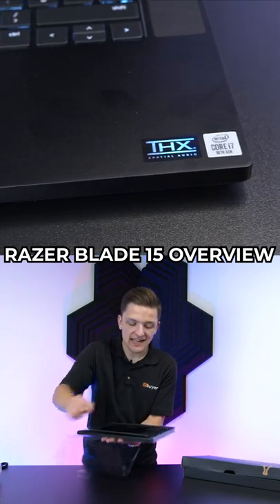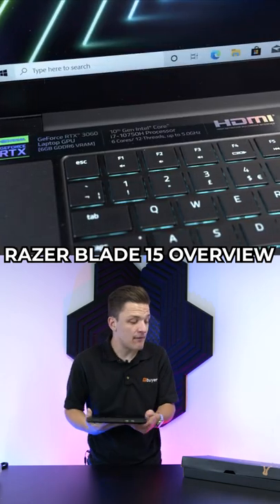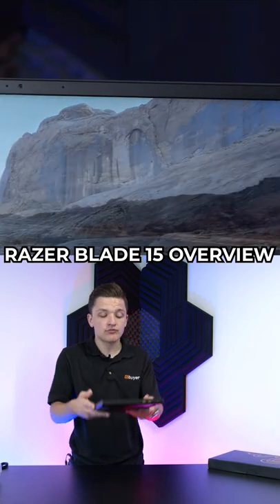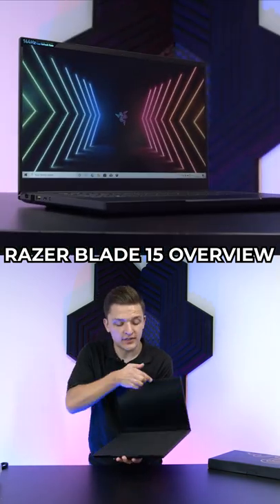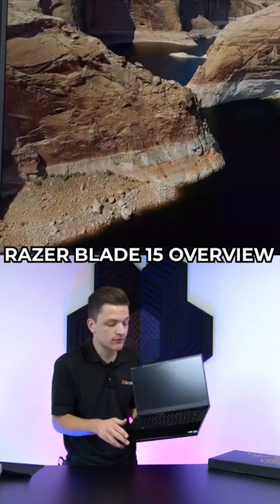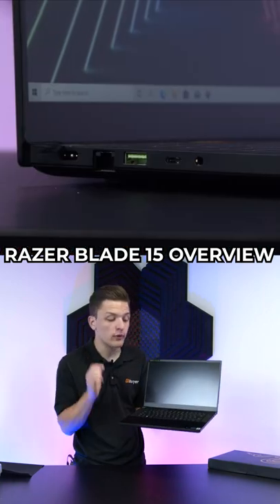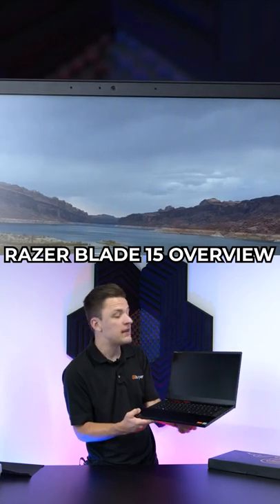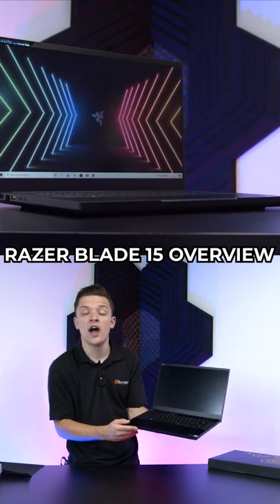Razer Blade 15 (i7 10750H, RTX 3060) Gaming Laptop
Guest presenter James gives a quick overview of the Razer Blade 15 gaming laptop. With Razer’s signature snappy, tactile keyboard, THX-powered audio and a silky-smooth 144Hz display all crammed into a sturdy, all-black aluminium chassis.
Want to find out how the Razer Blade 15 gaming laptop performs in Apex Legends, Grand Theft Auto 5 and more?